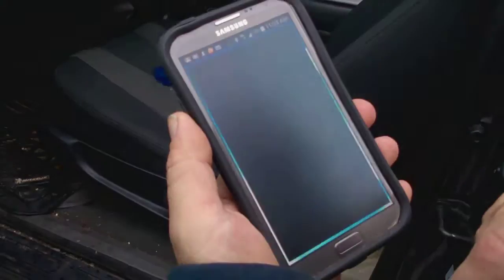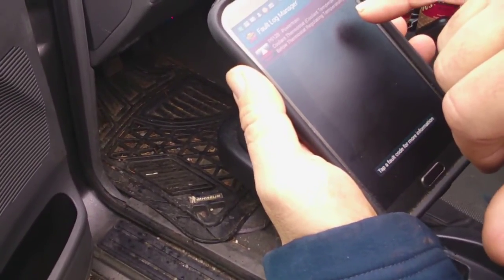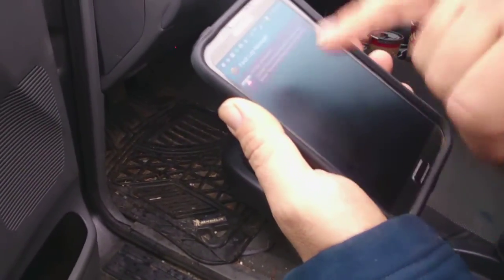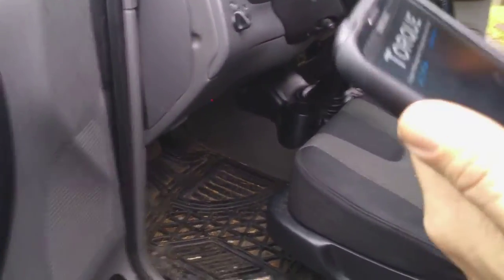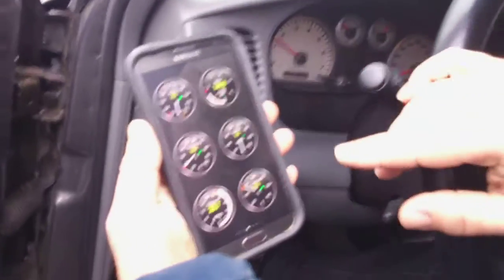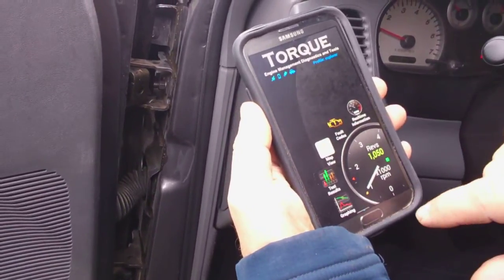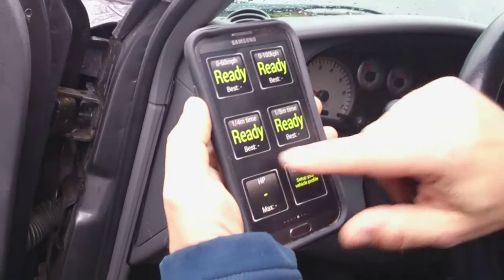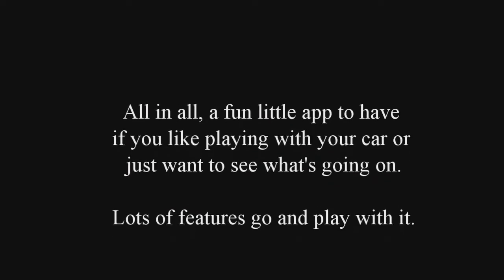Torque Pro Android app OBD2 Bluetooth overview review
Quick and basic look at the Torque Pro OBD2 reader app for Android. This Bluetooth app gives you real time OBD II readings.